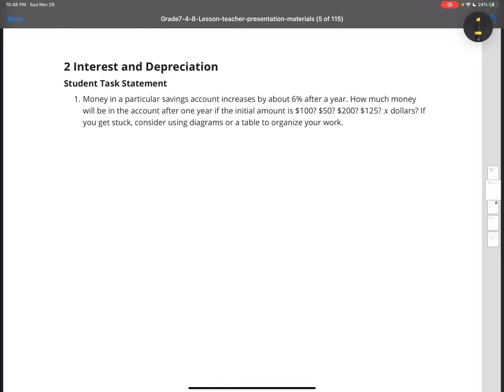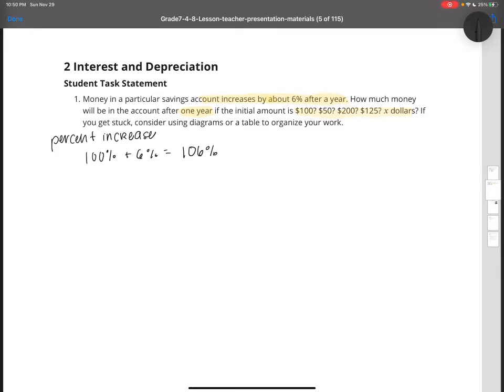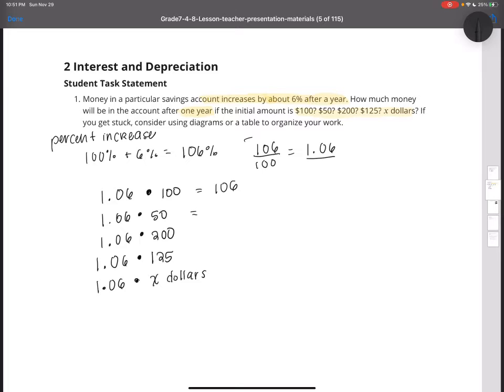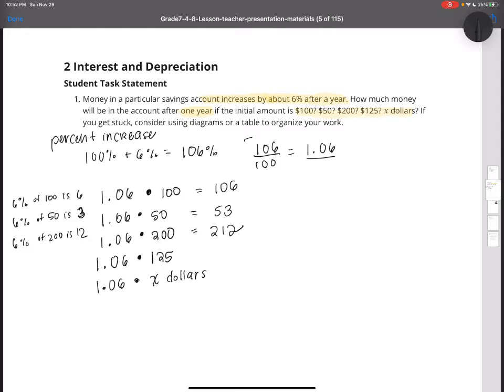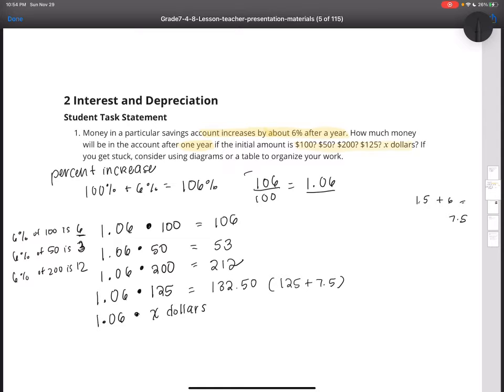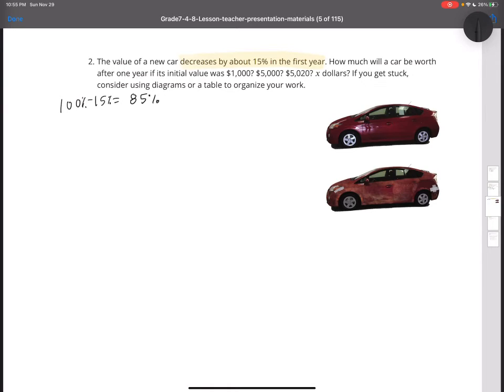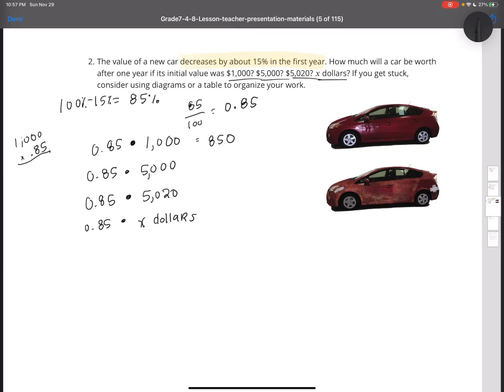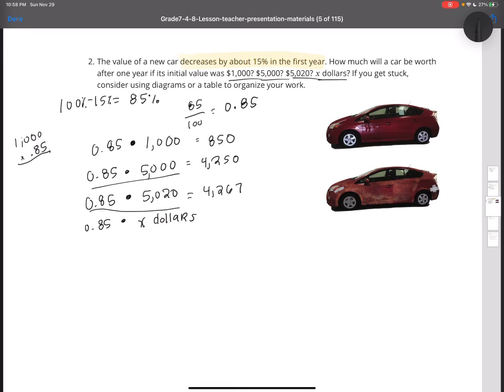November 30, 2020